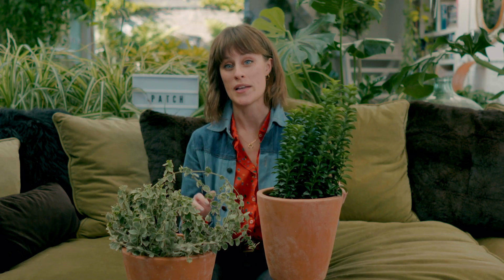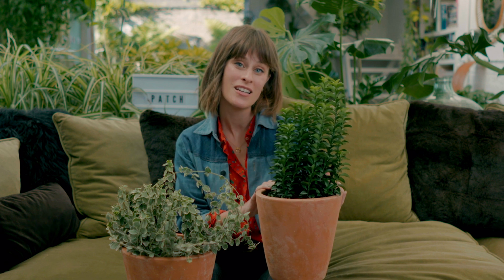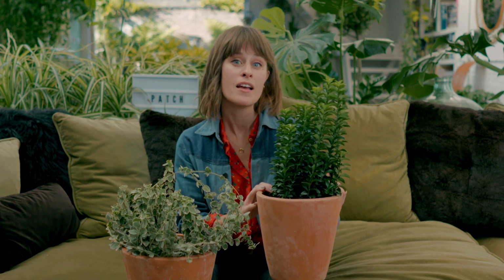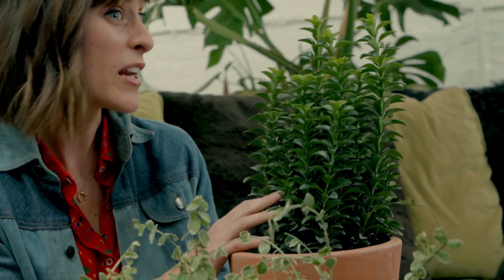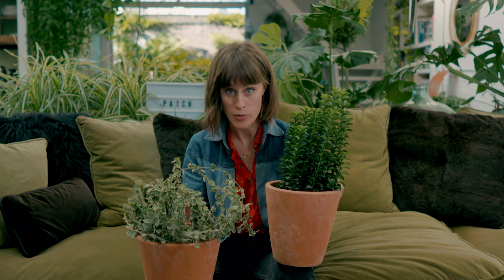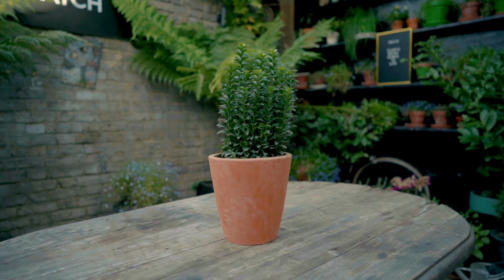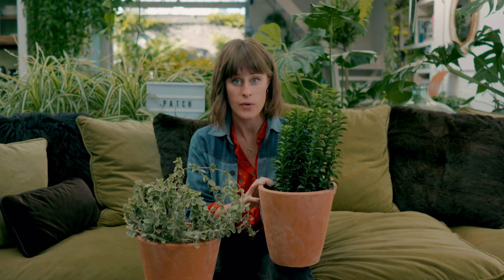Euonymus Japonicus - Top Outdoor Plants ☀️🌱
Jasper is a firm favourite here at Patch, thanks to his attractive form and low-maintenance habit. Effective both on his own and planted together as a wind-proof hedge or smaller contemporary windowbox, he's an underrated and underused gem for an urban garden.

Native to the Far East, Jasper can grow up to 40cm per year but is receptive to pruning if you want to keep him in shape. Very unfussy plant, happy in most sites and soils. Beautiful shape that waves in the wind.

Presented by Alice Vincent Telegraph journalist and author of How to Grow Stuff.

Make sure to check out our Urban Gardening Course or House Plant Parenting Course, where we go over all the basics to keep your plants alive.

🏡 Patch helps you discover the best plants for your space, delivers them to your door and helps you look after them.

🌱 Every purchase comes with unlimited access to our plant care experts to help you keep your plant collection healthy and happy!

Trustpilot 9.4/10 🌟🌟🌟🌟🌟